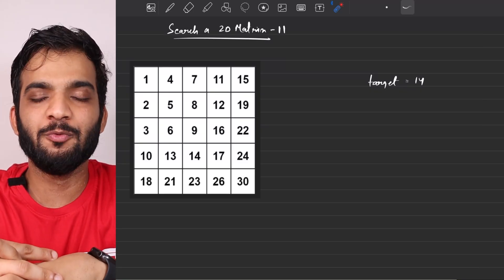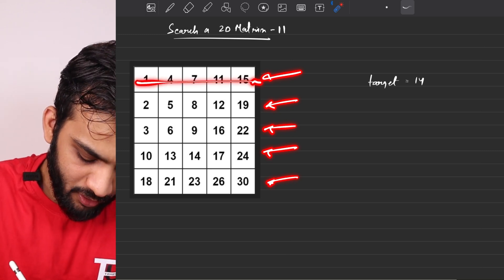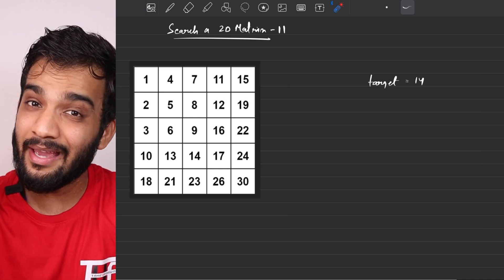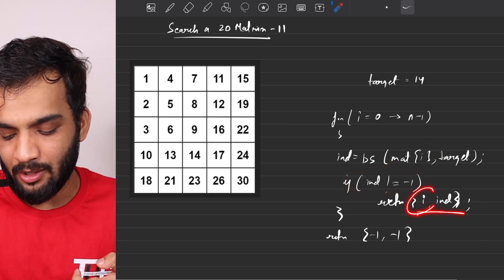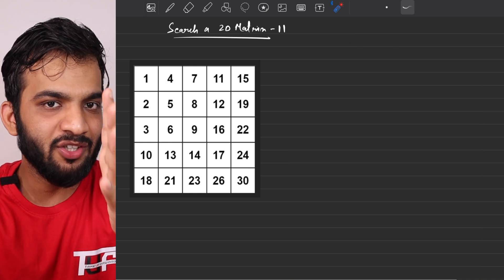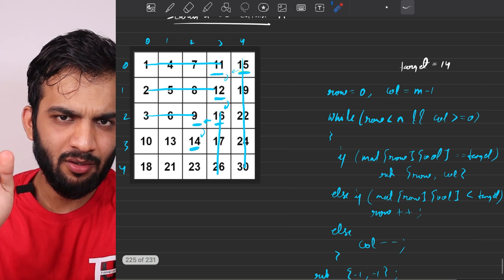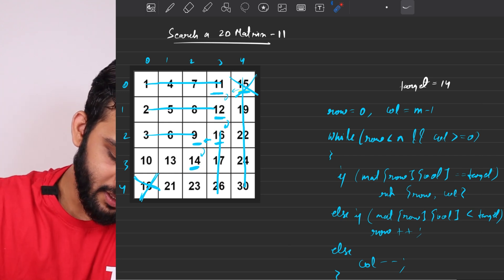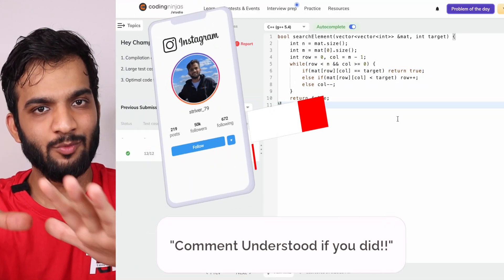BS-25. Search in a 2D Matrix - II | Binary Search on 2D